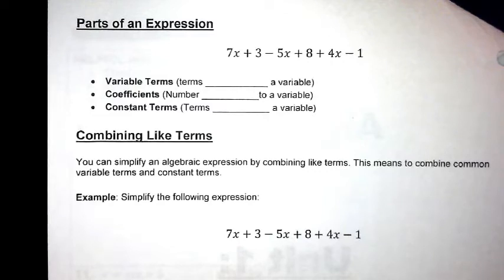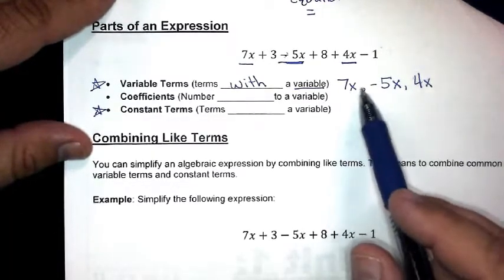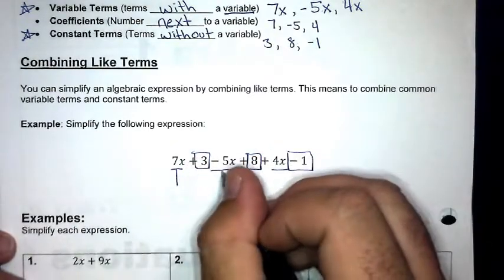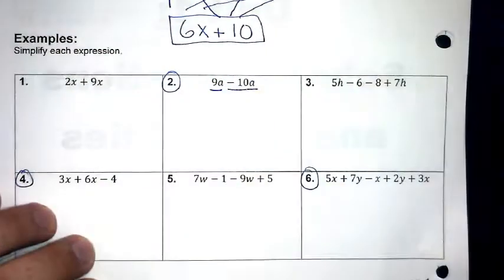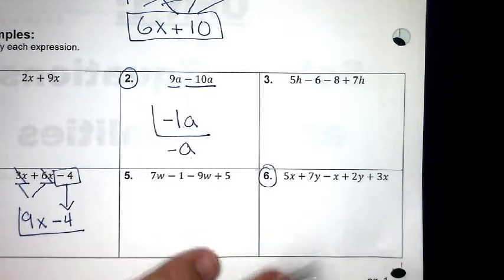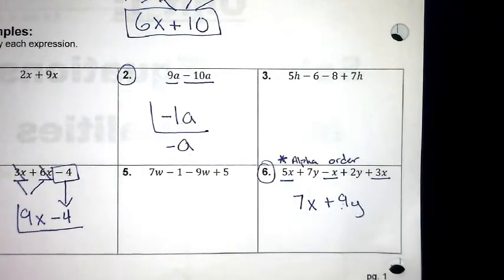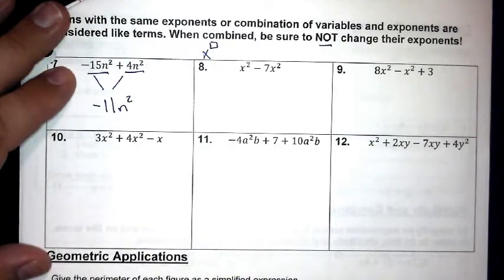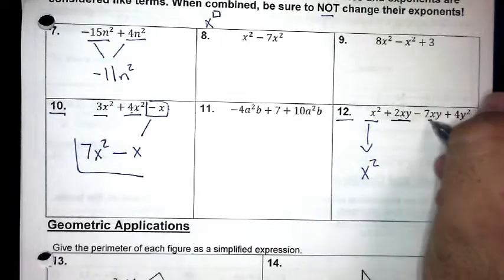Alg Unit 1 Day 1 (Part 1)